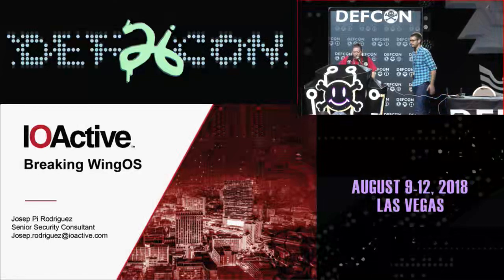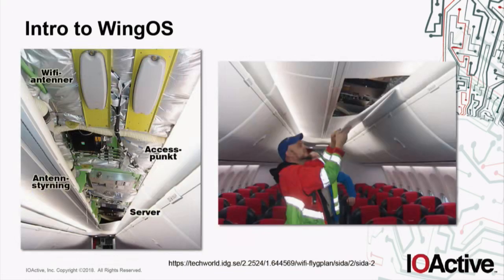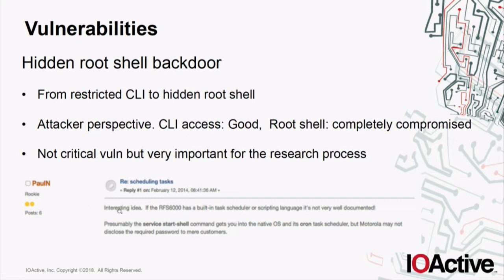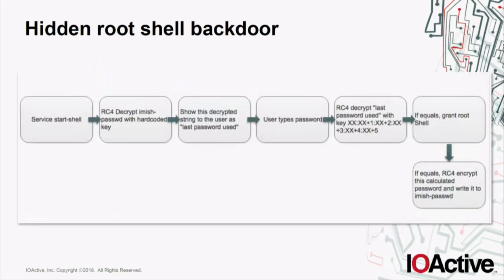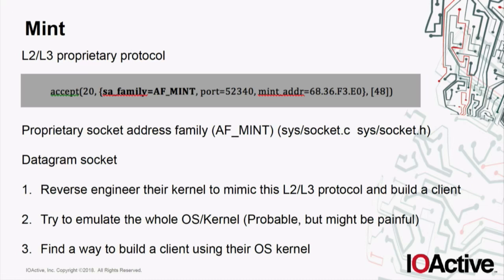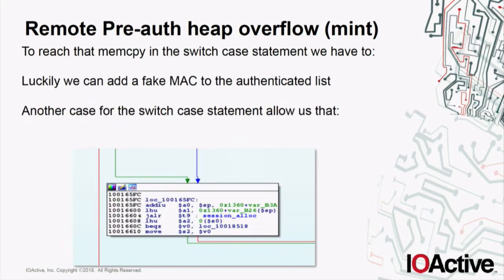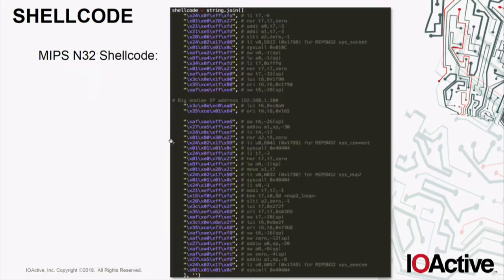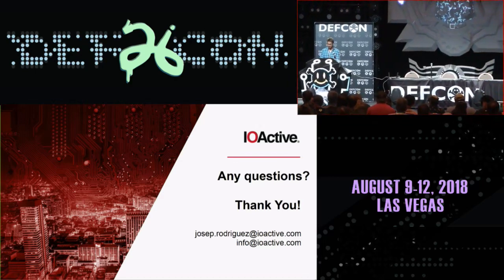Breaking Extreme Networks WingOS: How to own millions of devices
Extreme network's embedded WingOS (Originally created by Motorola) is an operating system used in several wireless devices such as access points and controllers. This OS is being used in Motorola devices, Zebra devices and Extreme network's devices. This research started focusing in an access point widely used in many Aircrafts by several worldwide airlines but ended up in something bigger in terms of devices affected as this embedded operating system is not only used in AP's for Aircrafts but also in Healthcare, Government, Transportation, Smart cities, small to big enterprises... and more.

Based on public information, we will see how vulnerable devices are actively used (outdoors) in big cities around the world. But also in Universities, Hotels,Casinos, Big companies, Mines, Hospitals and provides the Wi-Fi access for places such as the New york City Subway.

In this presentation we will show with technical details how several critical vulnerabilities were found in this embedded OS. First we will introduce some internals and details about the OS and then we will show the techniques used to reverse engineering the mipsN32 ABI code for the Cavium Octeon processor. It will be discussed how some code was emulated to detect how a dynamic password is generated with a cryptographic algorithm for a root shell backdoor. Besides, it will be shown how some protocols used by some services were reverse engineered to find unauthenticated heap and stack overflow vulnerabilities that could be exploitable trough Wireless or Ethernet connection.

This OS also uses a proprietary layer 2/3 protocol called MiNT. This protocol is used for communication between WingOS devices through VLAN or IP. This protocol was also reverse engineered and remote heap/stack overflow vulnerabilities were found on services using this protocol and will be shown. As a live demonstration, 2 devices will be used to exploit a remote stack overflow chaining several vulnerabilities as the attacker could do inside an aircraft (or other scenarios) through the Wi-Fi. As there are not public shellcodes for mipsN32 ABI, the particularities of creating a Shellcode for mipsN32 ABI will be also discussed.